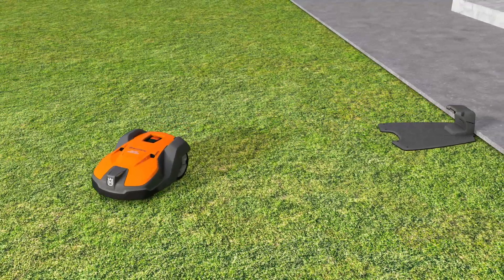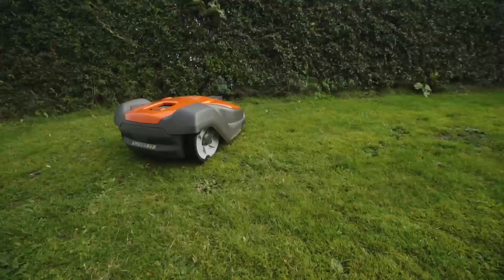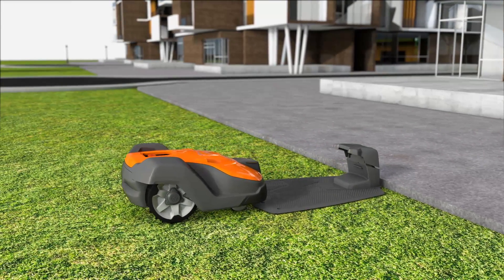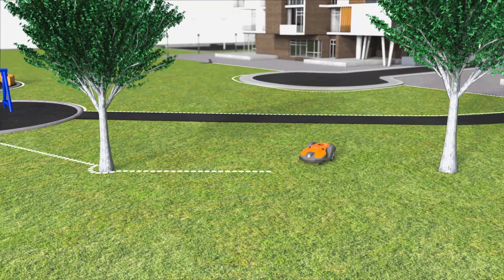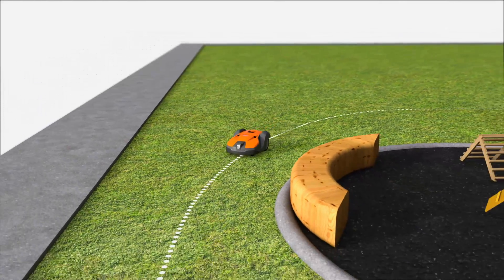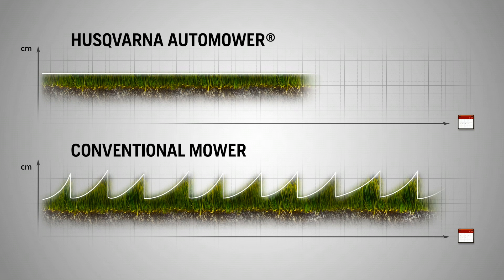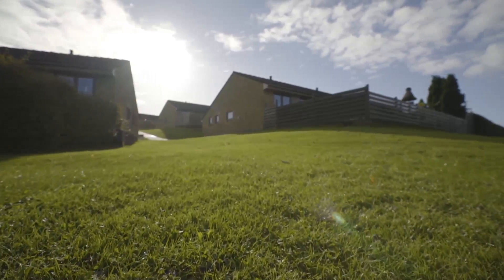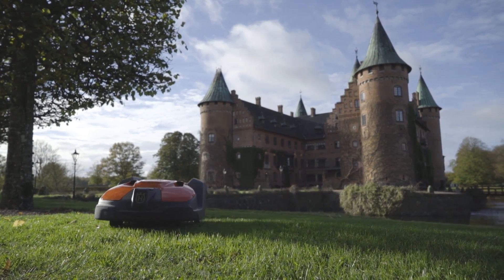Professional robotic mower – How it works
Increase productivity and efficiency with the help of Husqvarna Automower® – the easy and cost-effective way to mow any type of lawn with a perfect result, freeing up man hours for more qualified tasks.